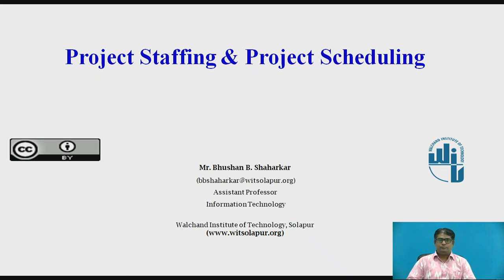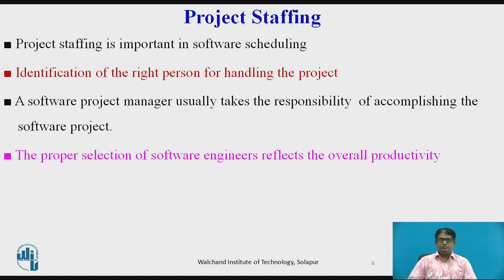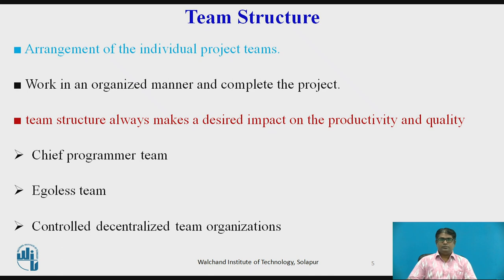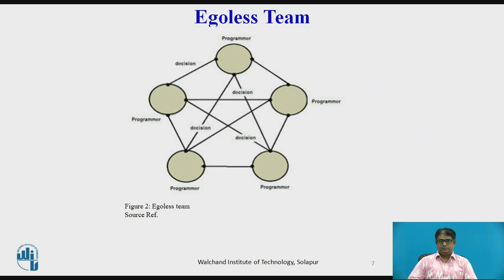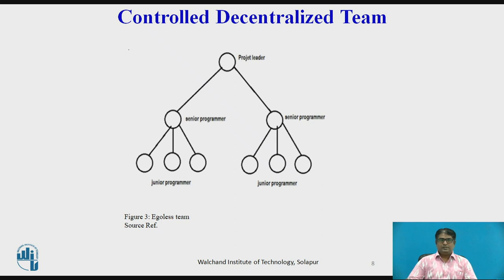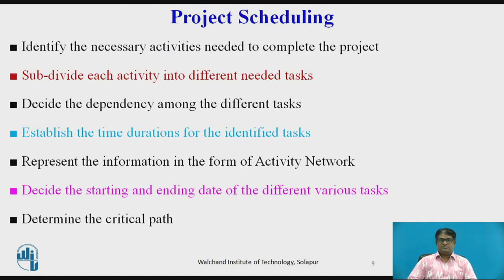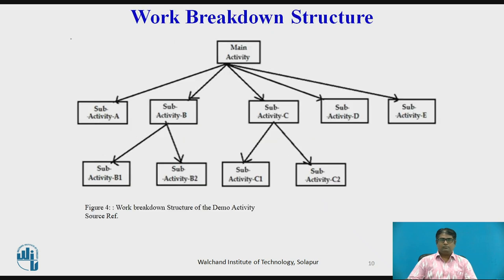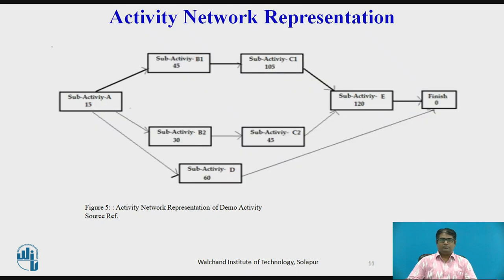Project Staffing & Project Scheduling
Mr. Bhushan B. Shaharkar
Assistant Professor